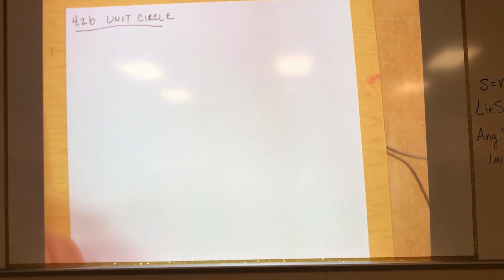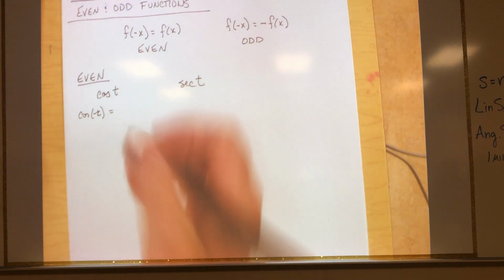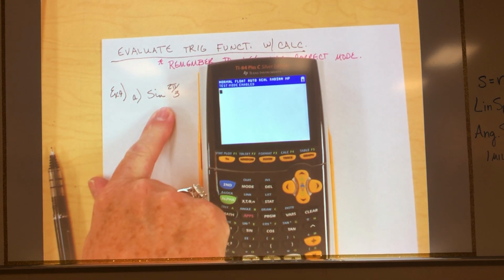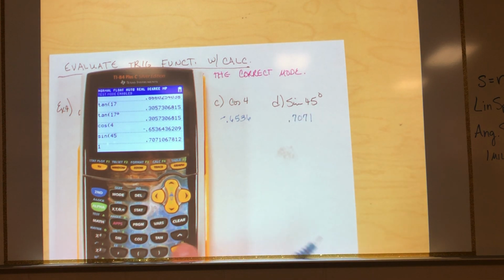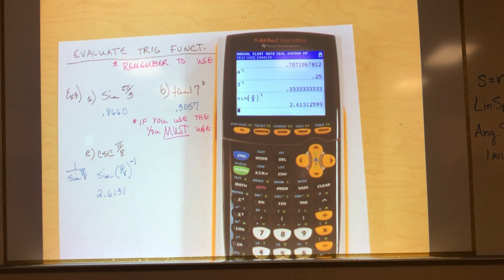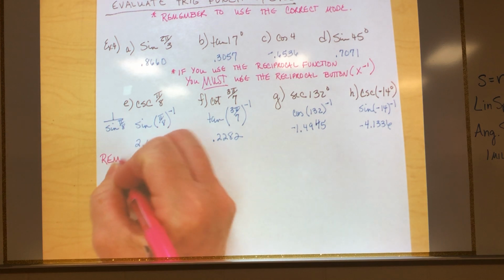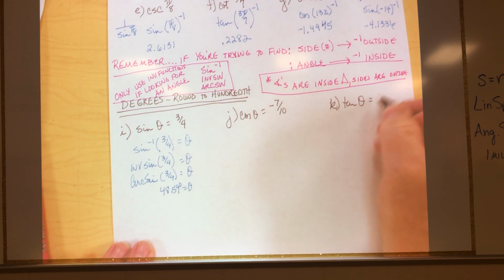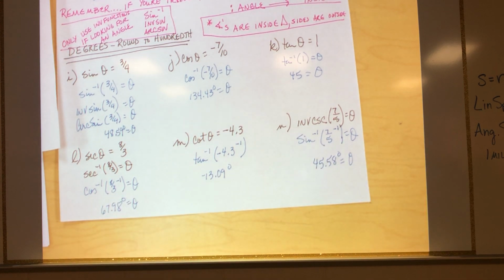Sept 25, 2020 4.2b Even & Odd, Evaluate Trig Functions using Calculator